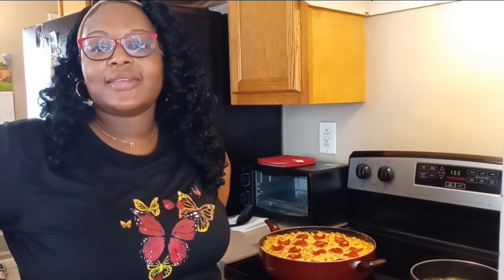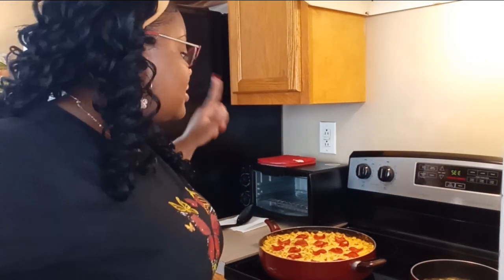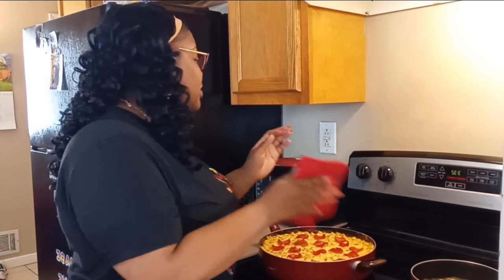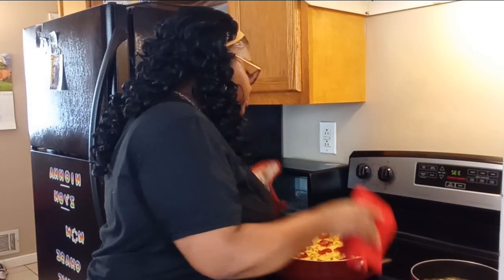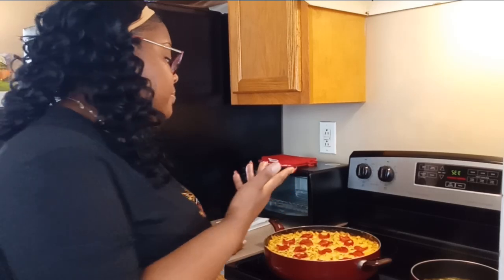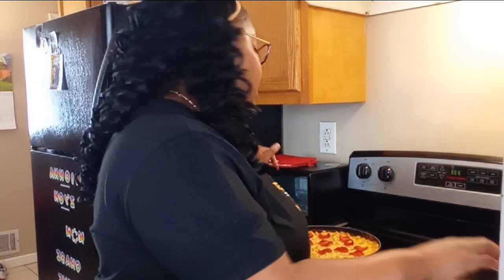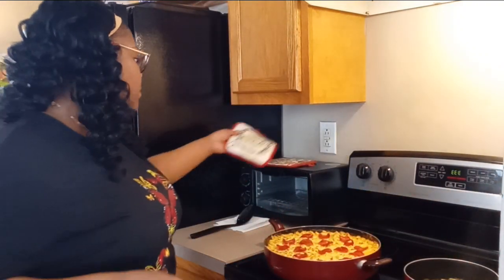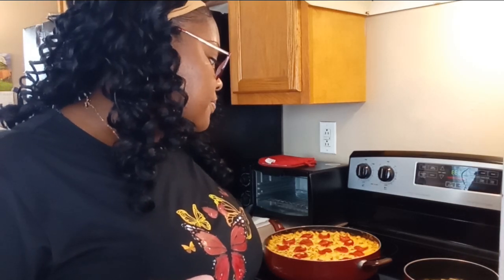BAKED CHICKEN HELPER!!